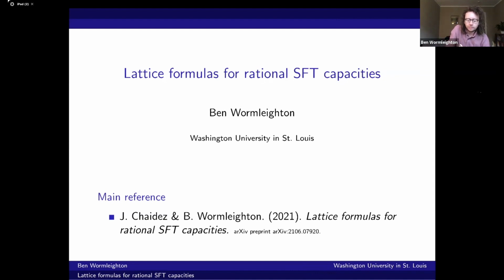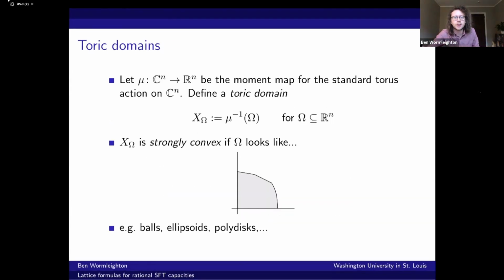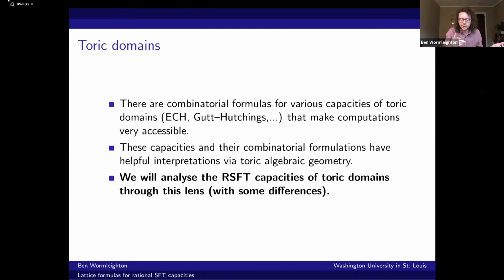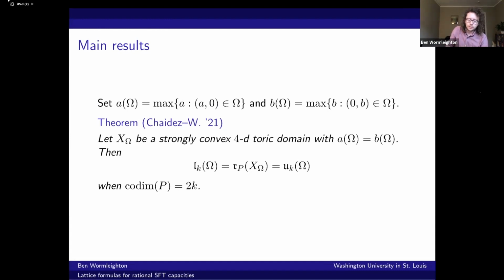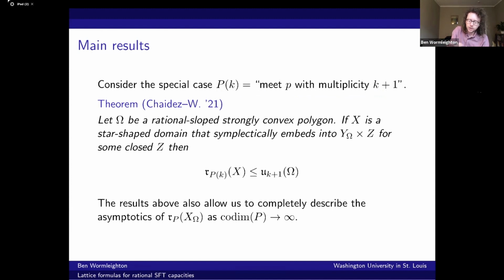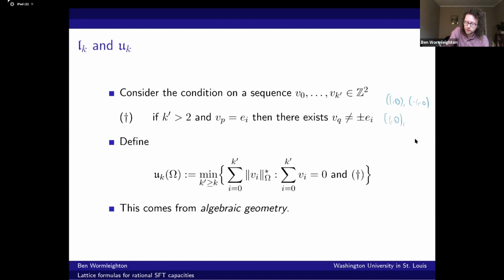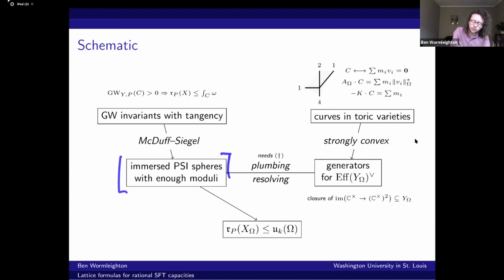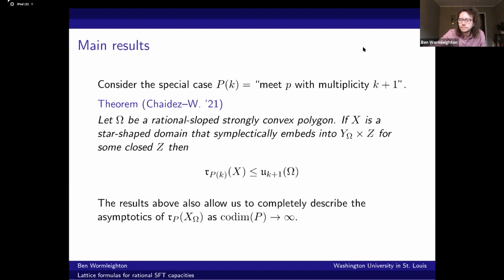Lattice formulas for rational SFT capacities of toric domains - Ben Wormleighton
Topic: Lattice formulas for rational SFT capacities of toric domains
Speaker: Ben Wormleighton
Date: June 25, 2021

Siegel has recently defined ‘higher’ symplectic capacities using rational SFT that obstruct symplectic embeddings and behave well with respect to stabilisation. I will report on joint work with Julian Chaidez that relates these capacities to algebro-geometric invariants, which leads to computable, combinatorial formulas for many convex toric domains.